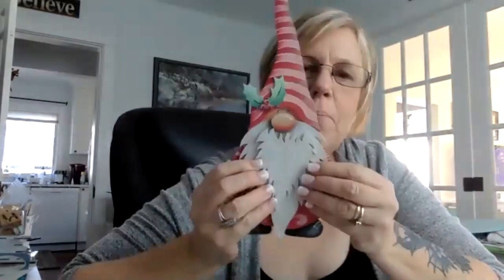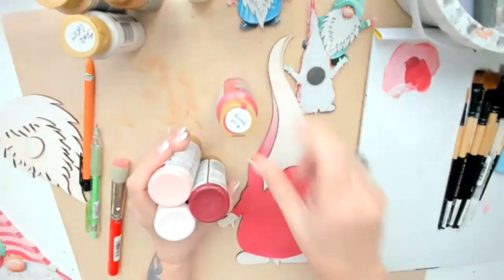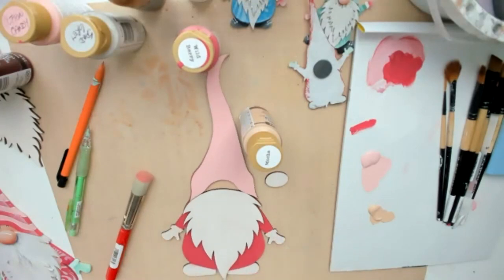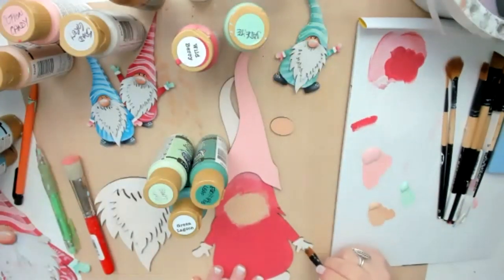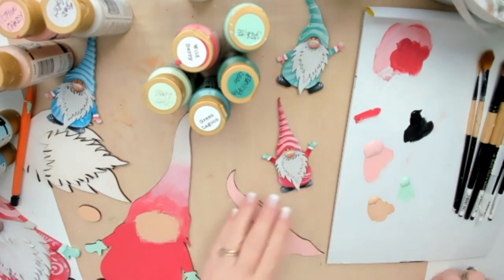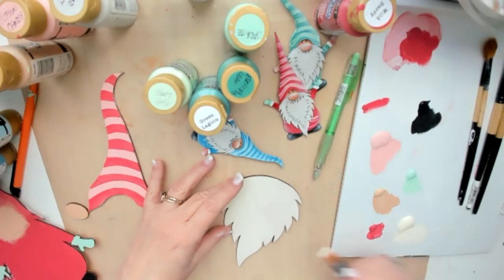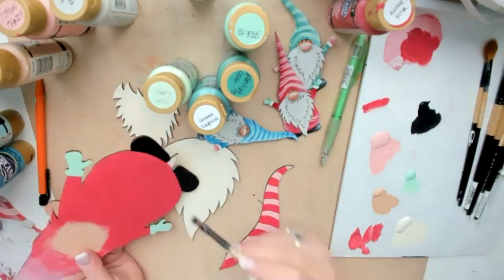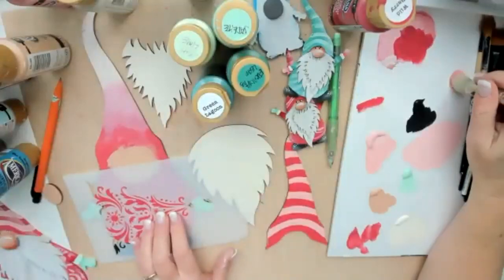Up The Creek Gnomes - Deb Antonick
Come see how Deb Layers Paint over a simple wood pattern to Create adorable holiday gnomes.

Featuring, Wood Dies from Southern Ridge Trading Co ( chipboard.ca) Paints from DecoArt, Brushes from Dynasty and tips and tricks